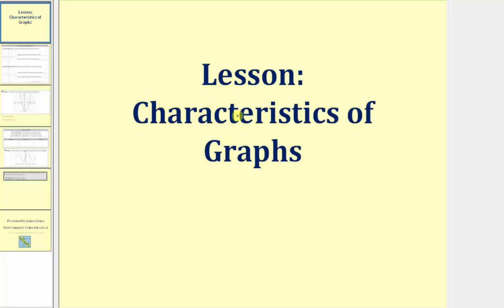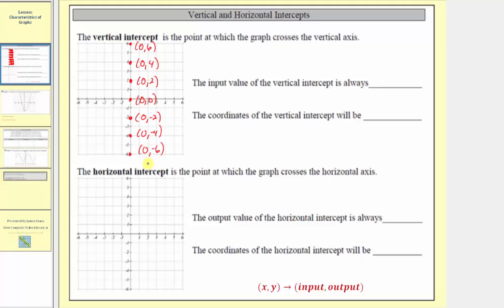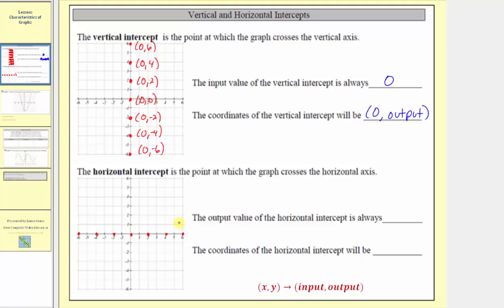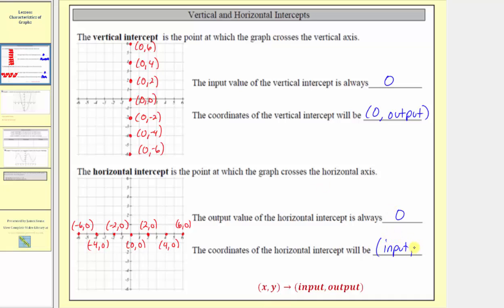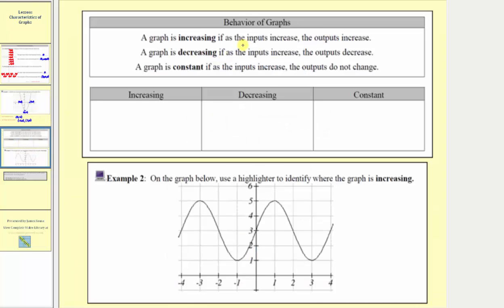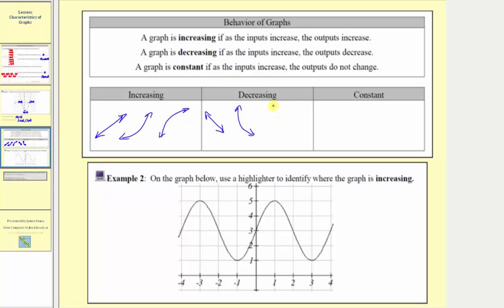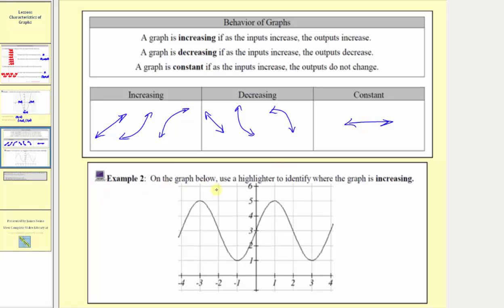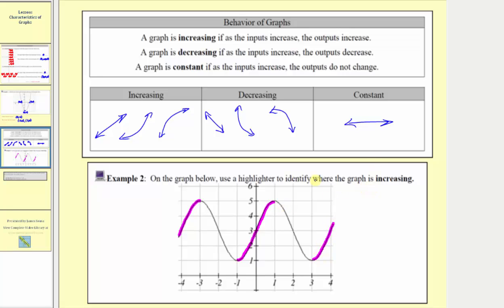The Behavior of Graphs (L5.3)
This video lesson lesson explains how to find the intercepts of a graph and how to determine if a graph is increasing or decreasing.